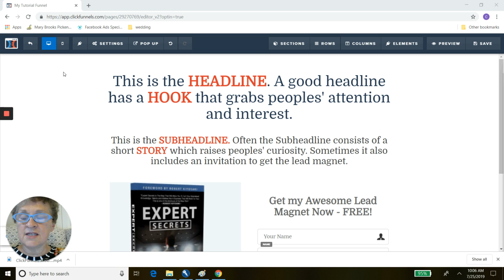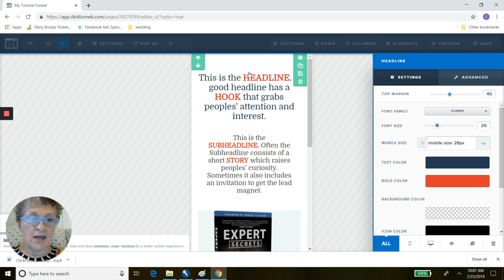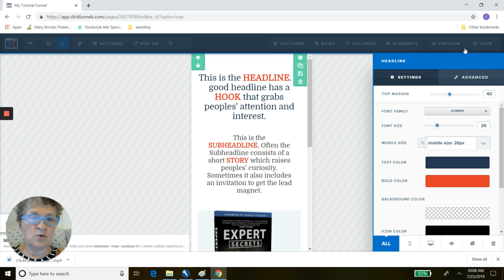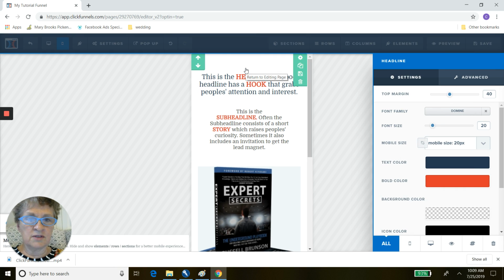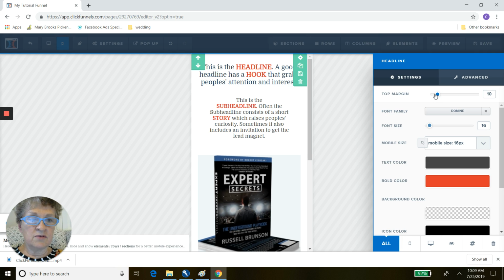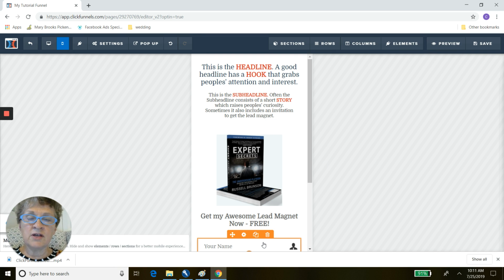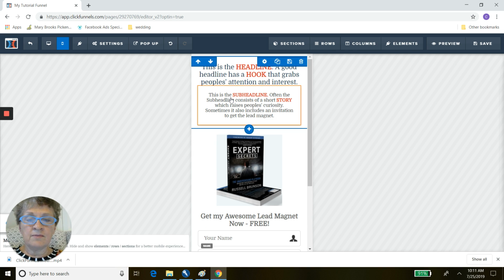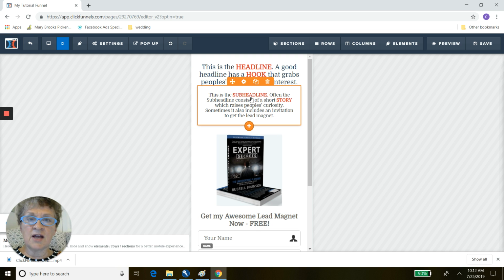How to optimize a ClickFunnels page for mobile views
This video shows some simple things you can do to optimize a ClickFunnels page for mobile views. (Always optimize for mobile, because many users will see your funnels on their phones.)